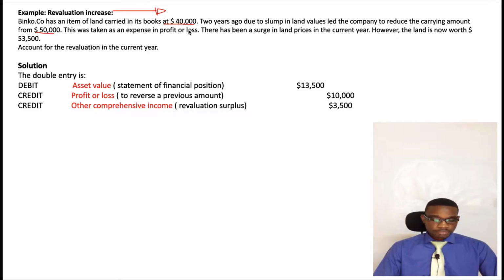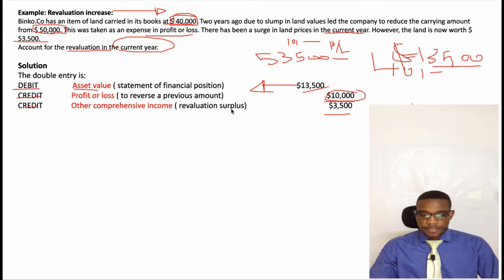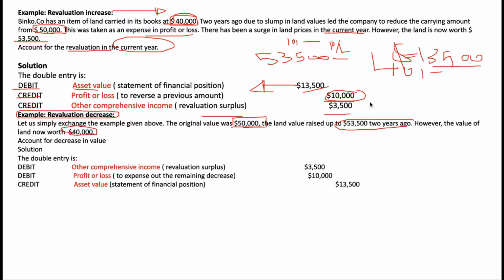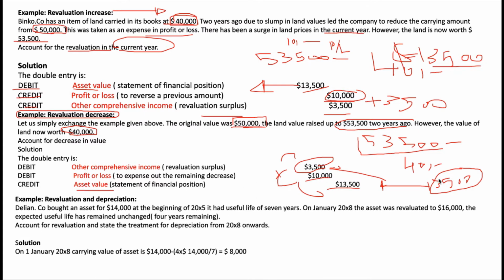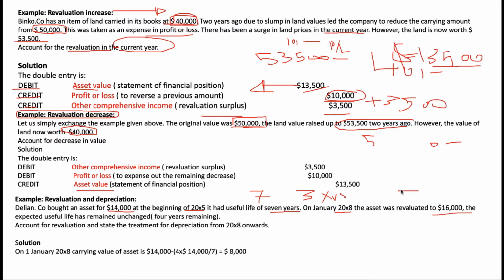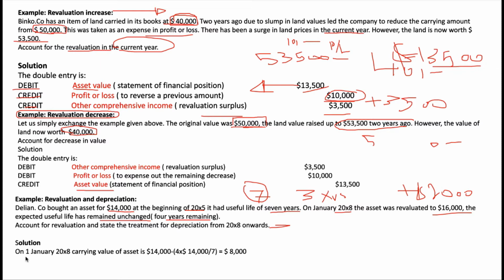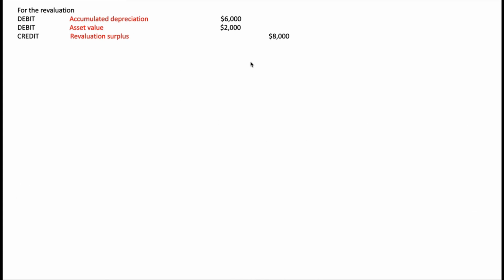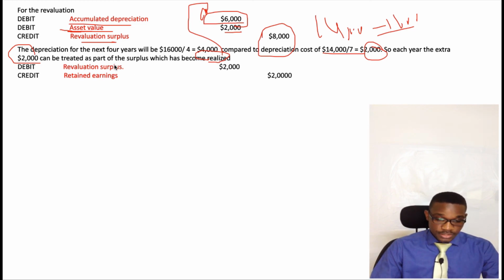Practical case study on revaluation model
This video gives real case study on revaluation model. Change in carrying amount with resulting increase in revaluation surplus or decrease in revaluation amount. These practical questions are based on IFRS syllabus.